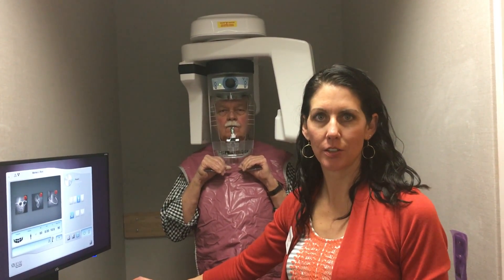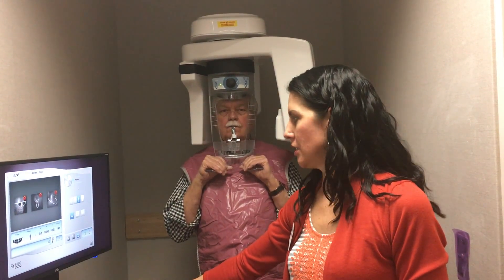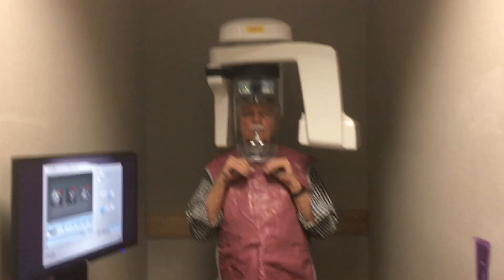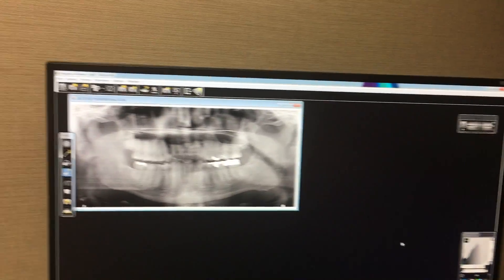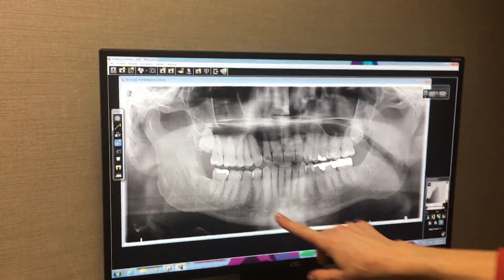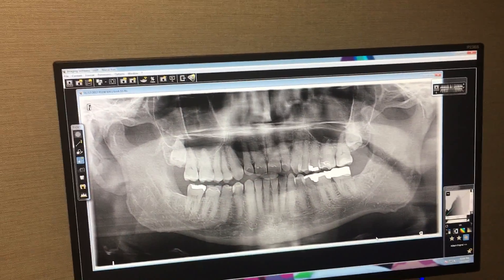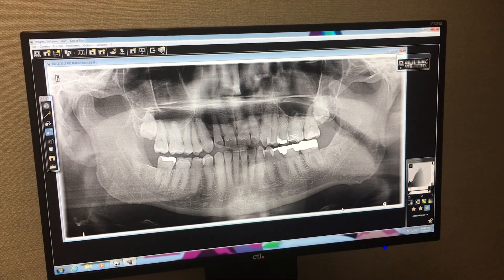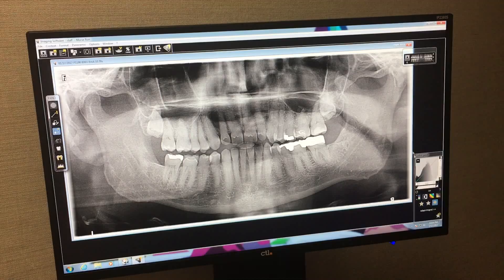Dentist Denver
Introduced in 2012, the CS 8100 was designed to support the day-to-day panoramic imaging needs of small practices, such as segmented panoramic, temporomandibular joint, and maxillary sinus imaging.

“Over the past 4 years, we’ve built on the success of the original design concept of the CS 8100 by developing a 3-D imaging unit—the CS 8100 3D extraoral imaging system—and a scanning cephalometric unit—the CS 8100SC panoramic and cephalometric imaging system,” said Ed Shellard, DMD, vice president of sales and marketing at Carestream Dental.

After Carestream launched the CS 8100, its engineers realized that dentists wanted the benefits of in-office CBCT without sacrificing office space. The company then introduced the CS 8100 3D in 2014 with the same footprint and imaging capabilities as the CS 8100 with the added benefits of 3-D imaging and 3-D model scanning.

“Some of my favorite features are its compact size, multi-function 2-D/3-D imaging, and easy, mistake-free acquisition. I’ve taken over 50 scans so far and have never missed the area of interest,” said Peter Kapsimalis, DMD, of Summit, NJ. “Not only does the unit feature quick scan times and distortion-free images, it’s also easy for my staff to position patients, and their comfort level really puts my patients at ease.”

Carestream then introduced the CS 8100SC in 2015. According to the company, it offers the fastest scanning times of any scanning cephalometric unit on the market, as low as 3 seconds for an 18- by 24-cm image in fast scan mode. Also, its advanced imaging software recognizes anatomical structures and traces them automatically and can go from scanning to tracing within 90 seconds.

“When I decided to add cephalometric imaging capabilities to my new orthodontic office, I opted for a CS 8100SC, which enables me to perform both panoramic and cephalometric imaging without changing the sensor between scans,” said Noam Green, DMD, of Green Orthodontics in Decatur, Ga. “Training on the system is almost unnecessary because of how straightforward and intuitive the user interface is.”